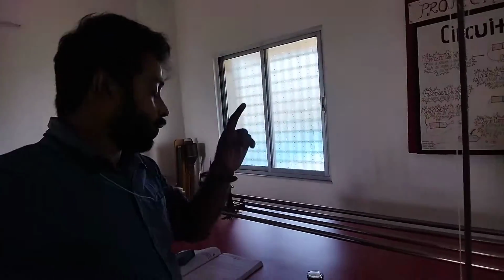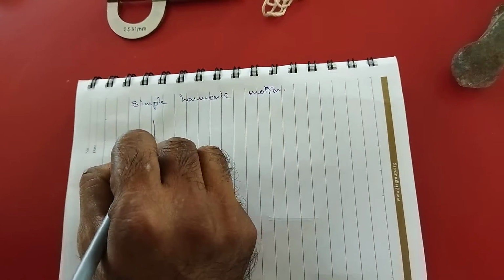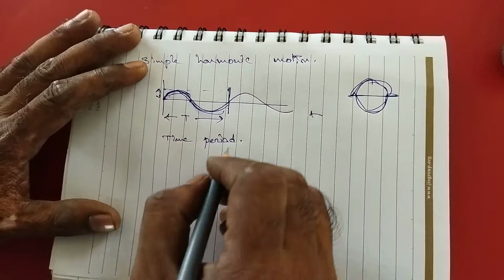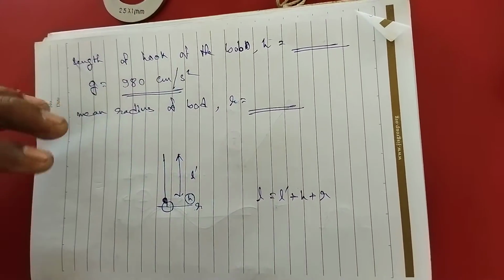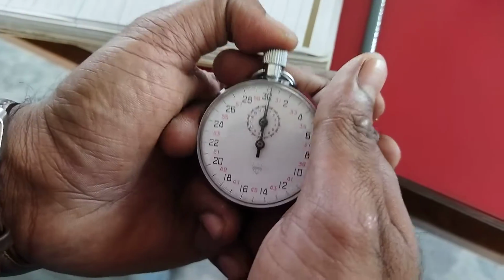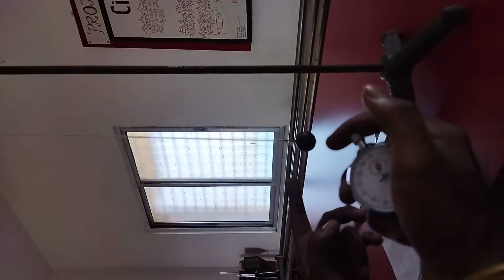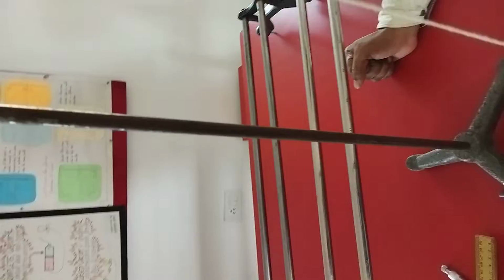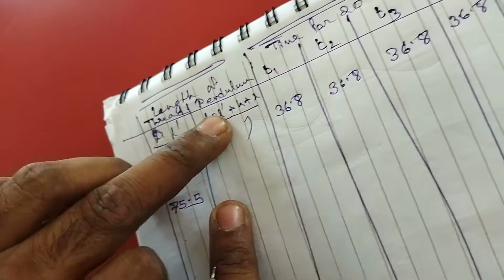4 November 2021